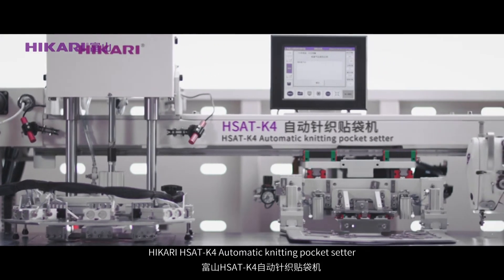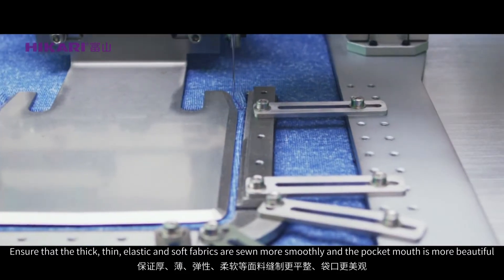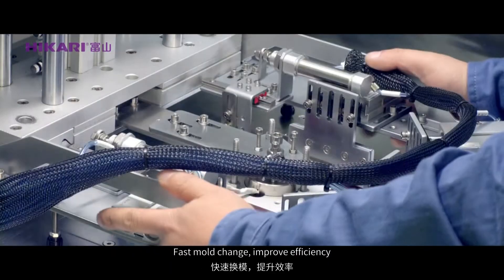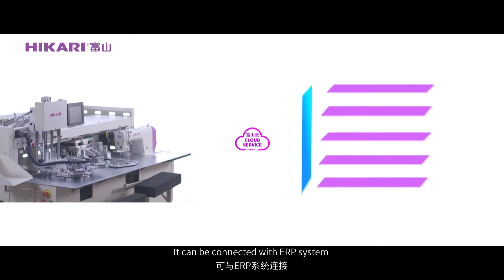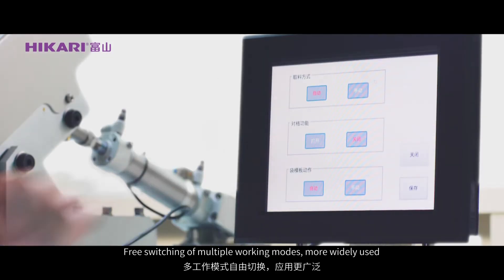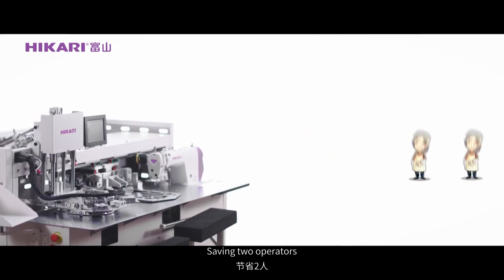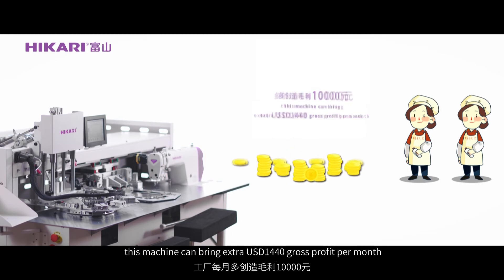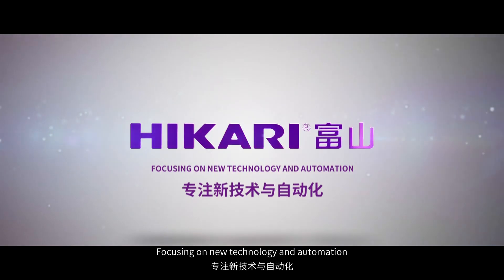Máy may túi Hikari- công nghệ cao